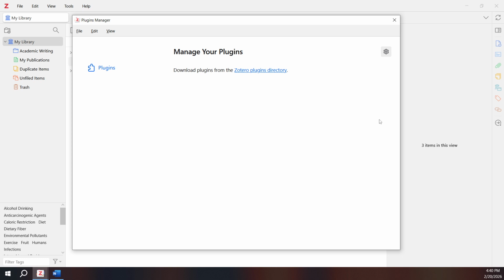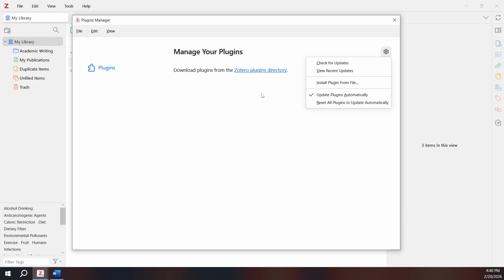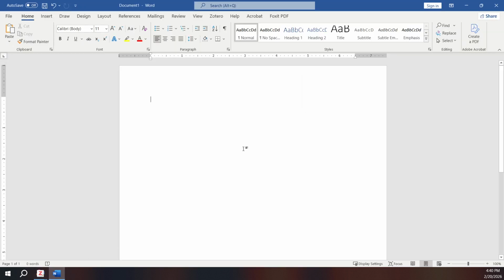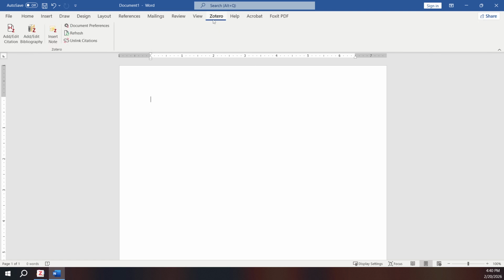How To Fix Missing Zotero Add On In Microsoft Word [2026 Guide]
How To Fix Missing Zotero Add On In Micorsoft Word